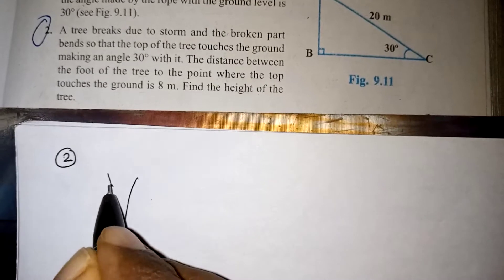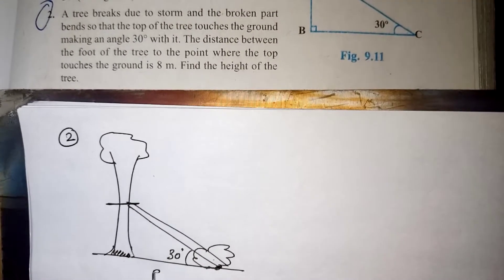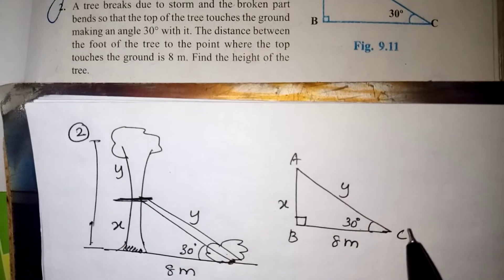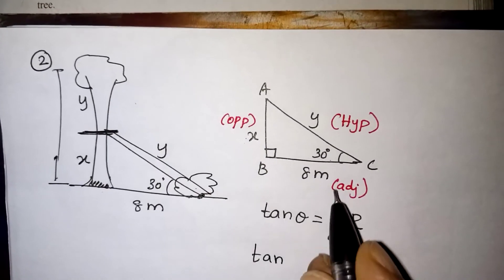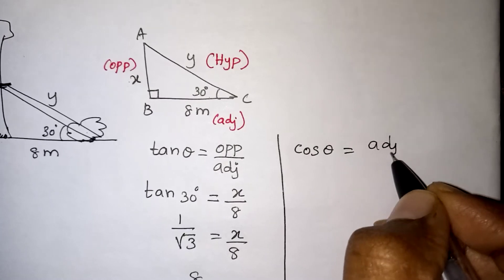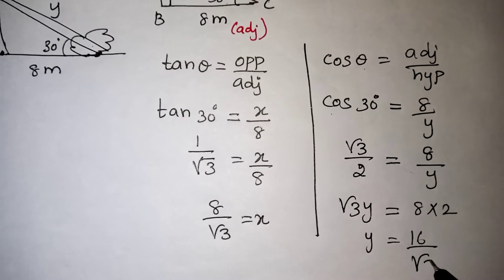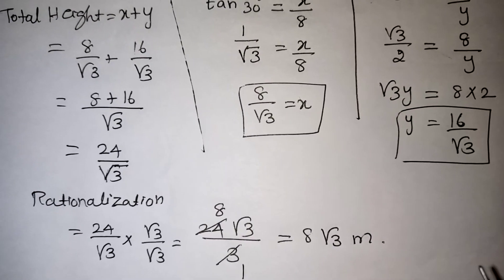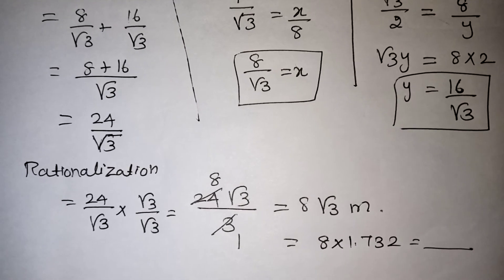CBSE Class 10 Maths Application Of Trigonometry / Ex 9.1 Q 2 Chapter 9 Application Of Trigonometry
Ncert class 10 Maths Ex 9.1 Q 2 Chapter 9 some application of Trigonometry / class 10 maths term 2 application of trigonometry